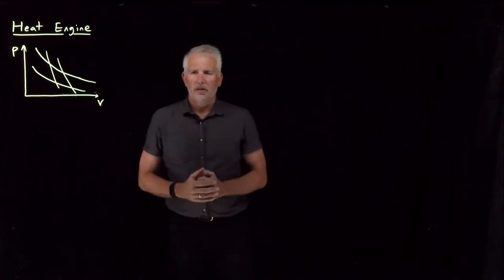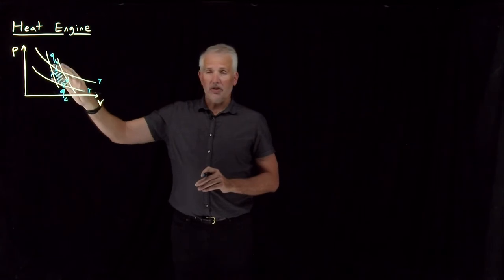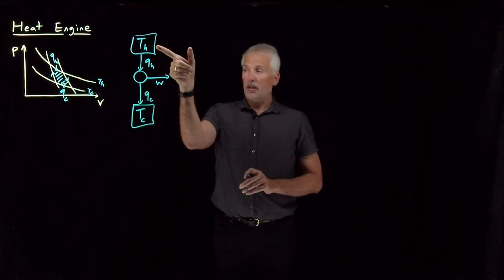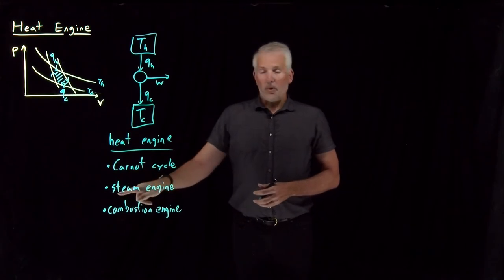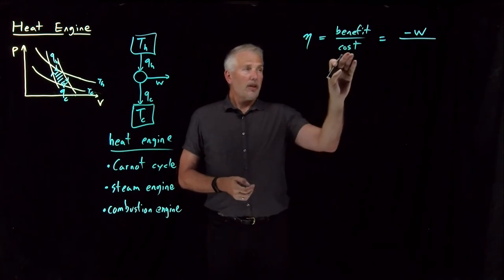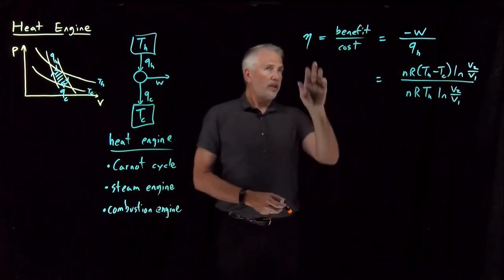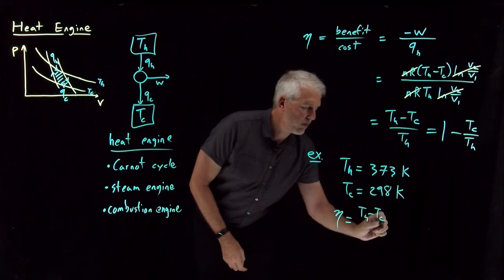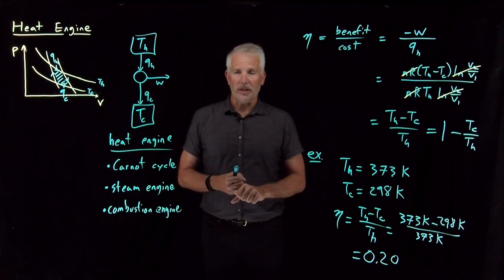Heat Engine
A heat engine makes use of the natural tendency of heat to flow from hot to cold, and converts some of that heat to work. The efficiency of a heat engine describes what fraction of that input heat can be converted to work.